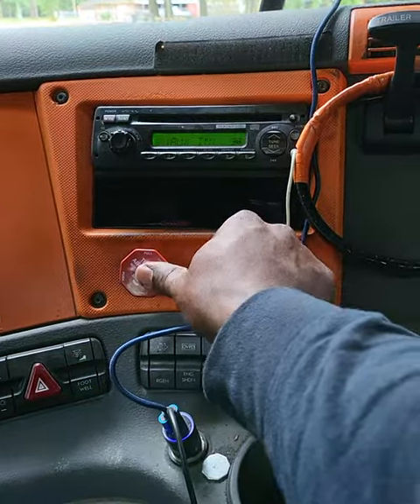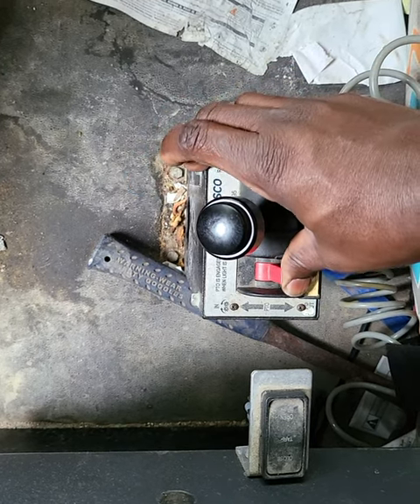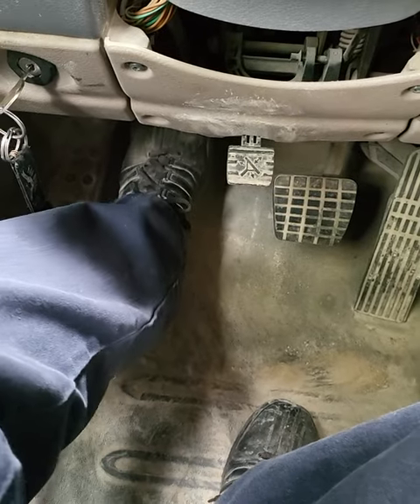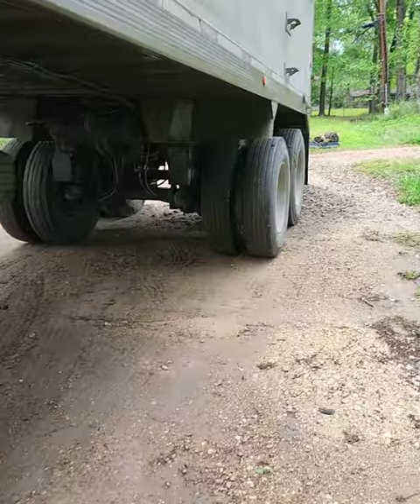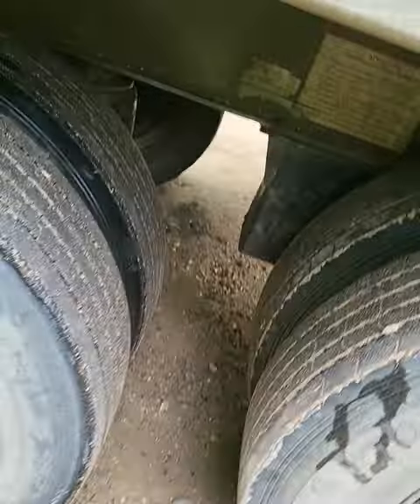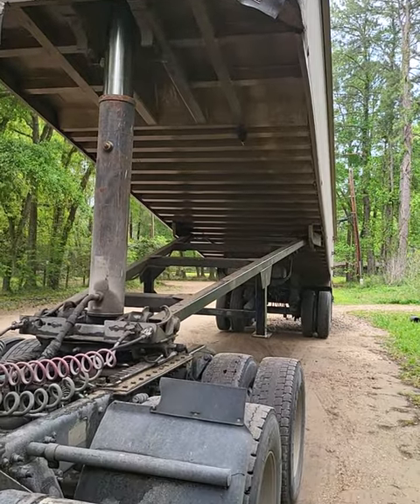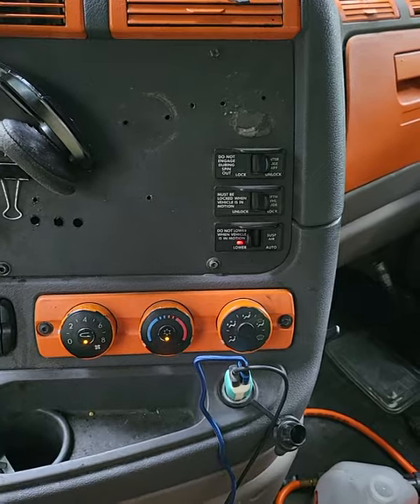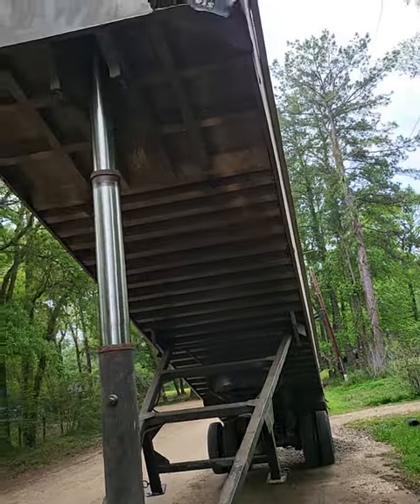How to operate end dump trailer